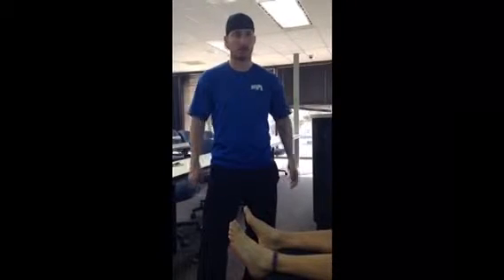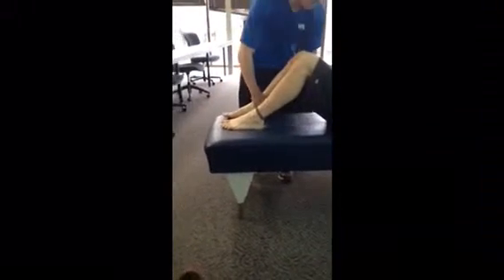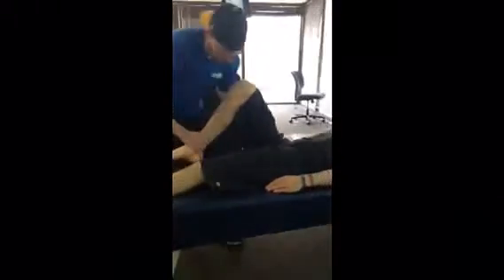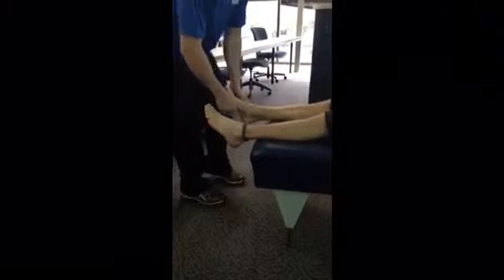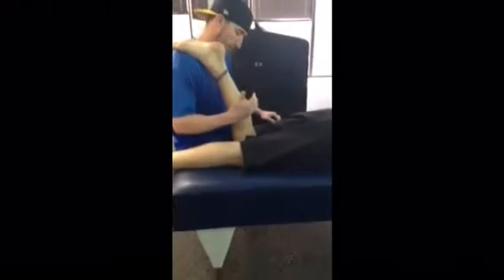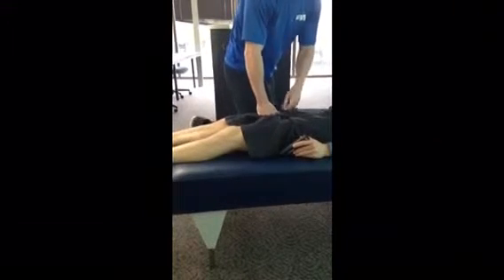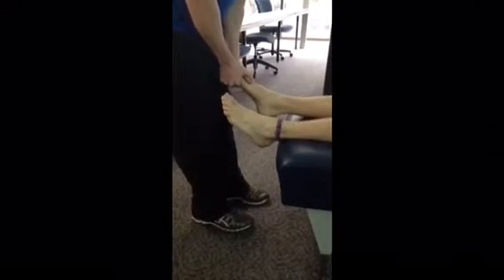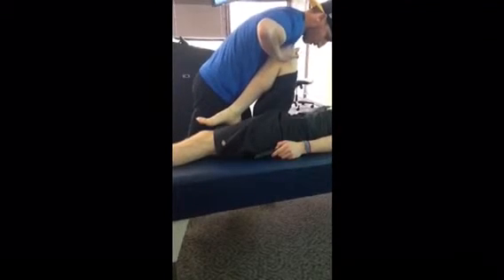Travis knows his esat